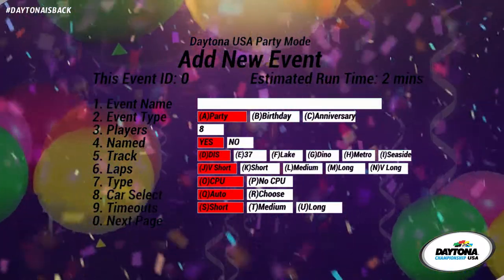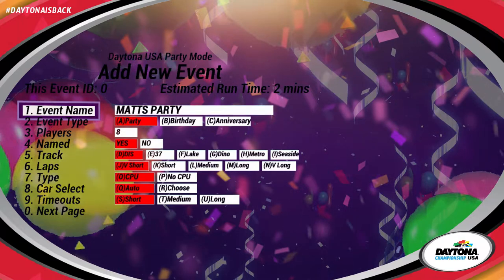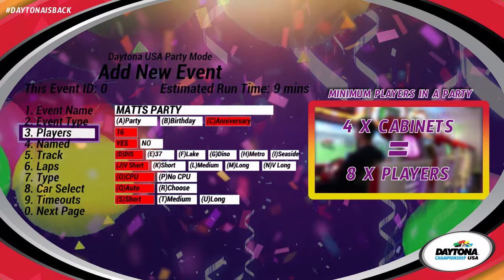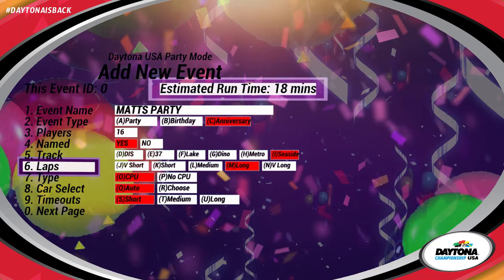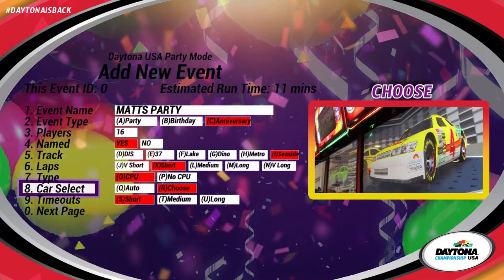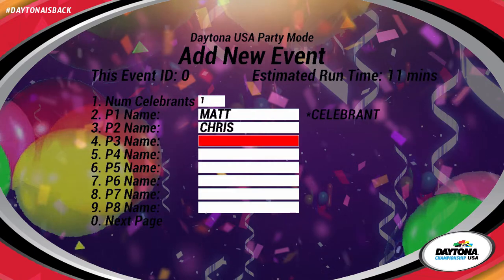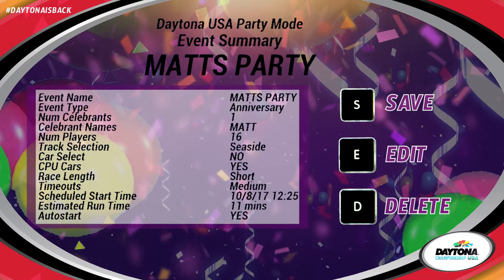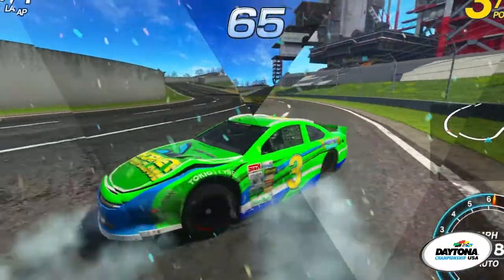Daytona: Party Mode Settings Tutorial | Sega Amusements